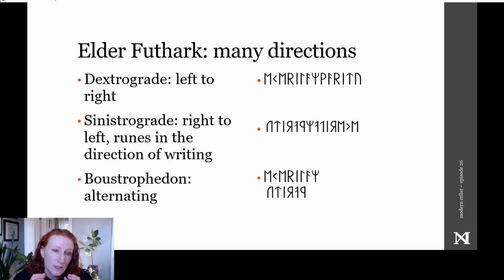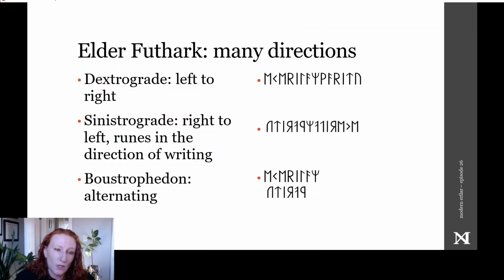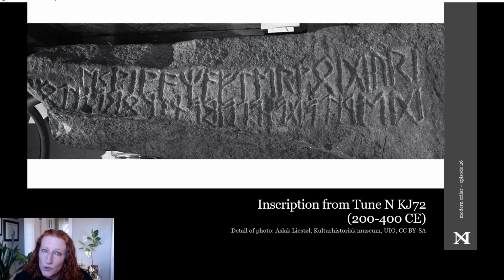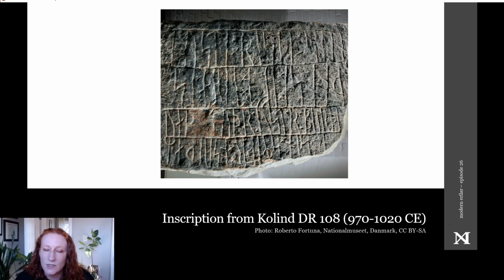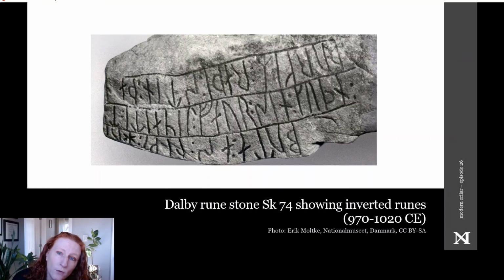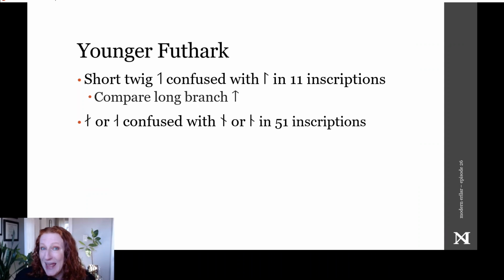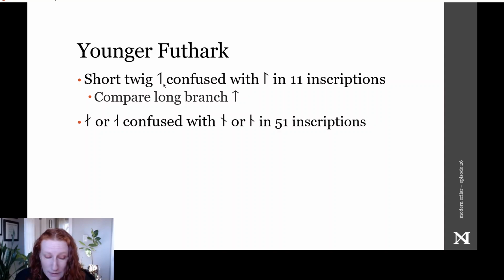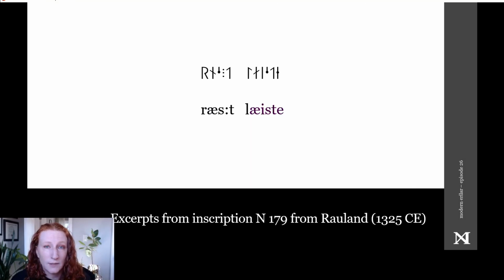How to write in runes – Choosing a Runic Writing Direction (Modern Erilar Episode 26)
Discover the foundational principles of writing in runes in this episode of Mastering Runic Writing. Today, we focus on a critical decision for any rune writer: choosing the direction in which to write. Understanding the historical trends of runic writing not only illuminates the practices of Elder Futhark, Anglo-Saxon futhorc, and Younger Futhark inscriptions, but also equips modern enthusiasts with the knowledge to write accurately and authentically.

Key points covered in this episode:
1. Dextrograde and sinistrograde writing: Learn how rune inscriptions could proceed left-to-right or right-to-left, and how rune shapes mirrored the direction of writing.
2. Boustrophedon inscriptions: Explore the alternating line direction style, literally “as the ox plows,” and its variations across Elder and Younger Futhark inscriptions.
3. Reversed and inverted runes: Understand the concepts of retrograde and stupruner runes, their historical frequency, and how rune orientation impacted readability.
4. Transitional periods and errors: Examine how the shift from Elder to Younger Futhark influenced rune orientation, and why some inscriptions contain mirrored or upside-down runes due to early scribal errors.
5. Practical application: Make an informed choice for your own rune writing, guided by centuries of historical practice and patterns documented across Viking Age and medieval inscriptions.

Whether you are a beginner rune writer or a scholar exploring the evolution of runic literacy, this episode provides the essential context for understanding how ancient runes were oriented and why directionality mattered.